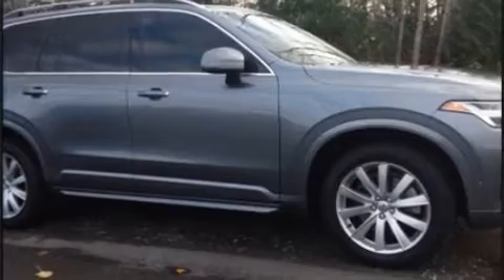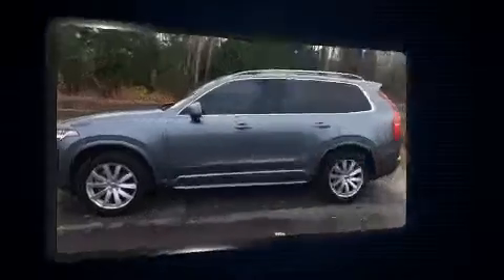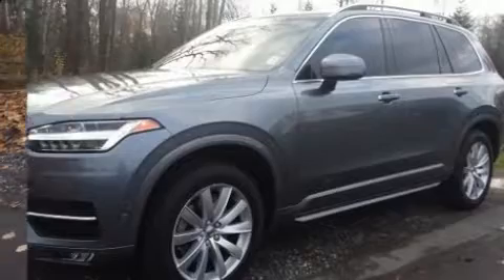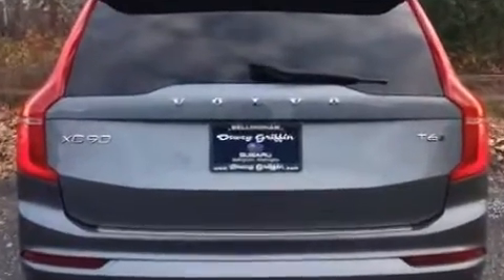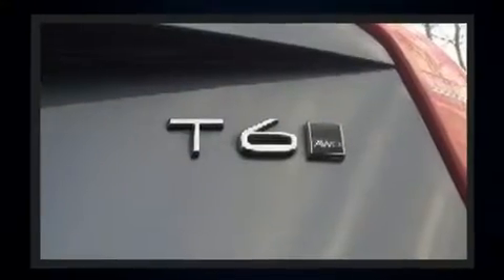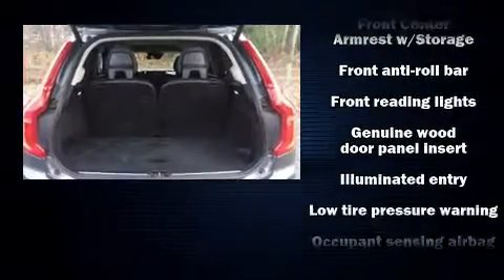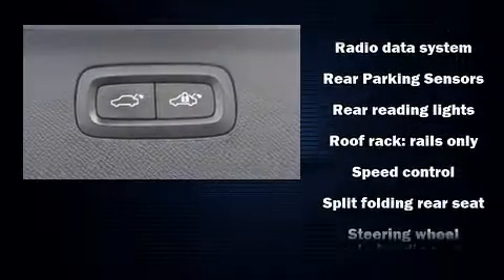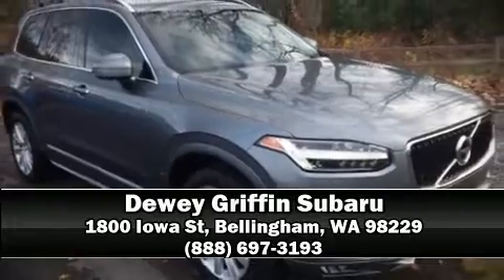2016 Volvo XC90 T6 Momentum in Bellingham, WA 98229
Sensibility and practicality define the 2016 Volvo XC90. Under the hood you'll find a 4 cylinder engine with more than 200 horsepower, and for added security, dynamic Stability Control supplements the drivetrain. Turbocharger technology provides forced air induction, enhancing performance while preserving fuel economy. Top features include power front seats, a tachometer, a trip computer, an outside temperature display, power door mirrors and heated door mirrors, a power liftgate, remote keyless entry, and 1-touch window functionality. For drivers who enjoy the natural environment, a power moon roof allows an infusion of fresh air. With side curtain airbags supplementing the rest of the safety network, you can be assured that you and your passengers will experience top-tier protection. It also arrives with a Carfax history report, providing you peace of mind with detailed information. Our experienced sales staff is eager to share its knowledge and enthusiasm with you. We'd be happy to answer any questions that you may have.